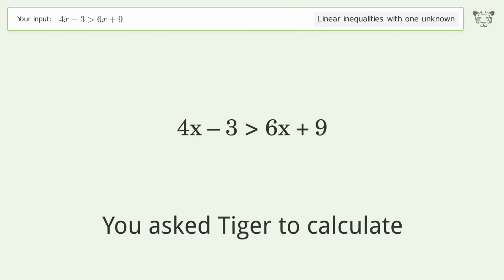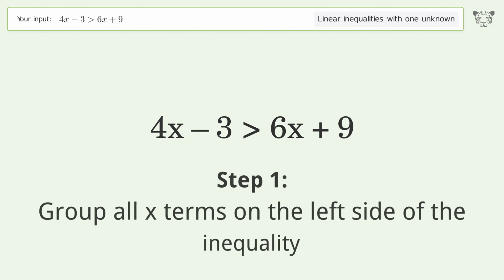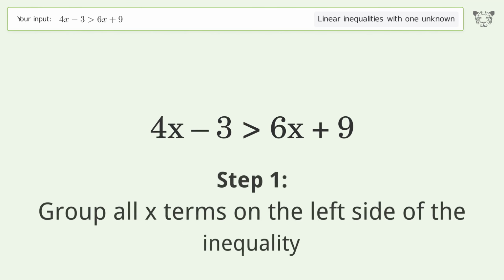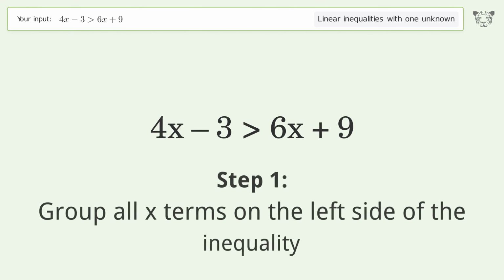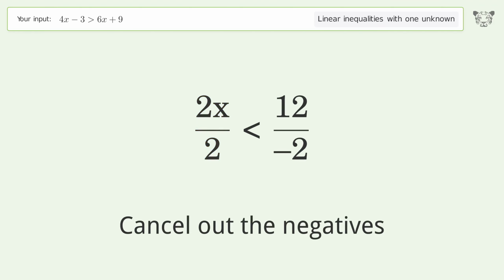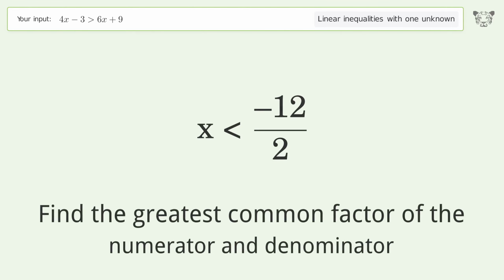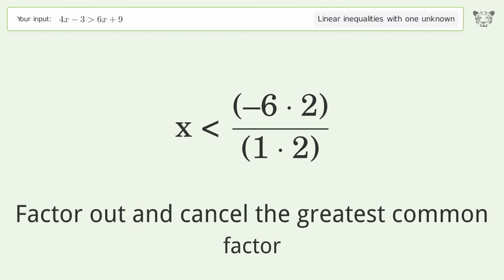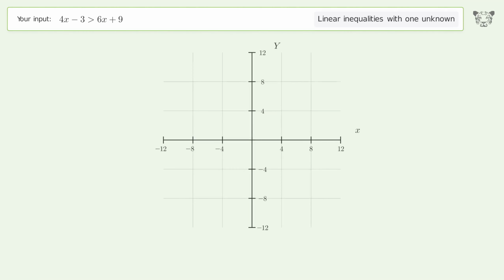Solving Linear Inequalities: 4x-3 is Greater Than 6x+9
Struggling with 4x-3 is Greater Than 6x+9? Watch our step-by-step video on Tiger Algebra to master this linear inequality effortlessly. Also, check out for more tips and tricks